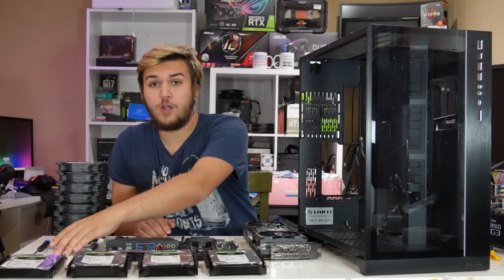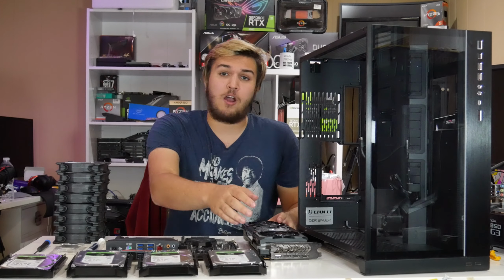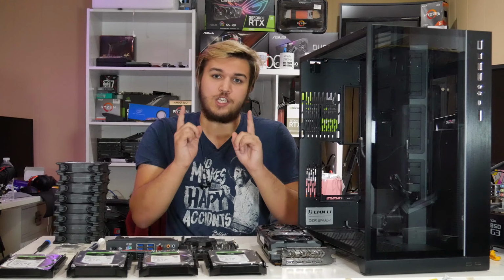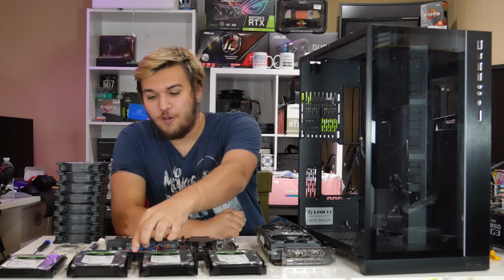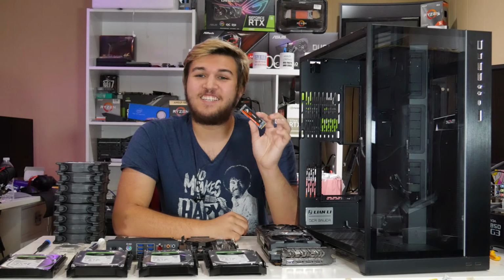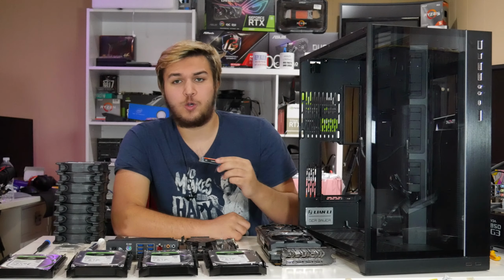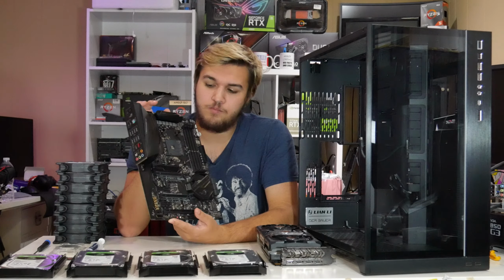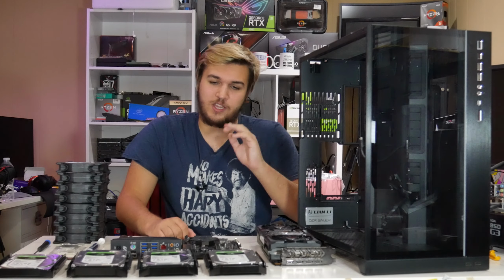RGB NIGHTMARE - Ryzen RGB 4k Gaming/Editing Workstation PC Build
CHECK OUT SOME OF SEAGATE'S AMAZING STORAGE PRODUCTS
Seagate Fircuda 510
Seagate Barracuda Hard Drives
Seagate Firecuda SSHD
Seagate BarraCuda Q1 SSD
Seagate IronWolf NAS Hard Drives and SSDs

PCCooler RGB Fans
Asus Crosshair VII Hero
Ryzen 7 5800X
Radeon RX 6800
Nvidia Geforce RTX 3060
Lian Li PC O11 Dynamic XL
EVGA G3 850 Watt PSU
EVGA CLC 360 AIO Liquid Cooler
TEAMGROUP T-Force Xcalibur RGB DDR4

Kingston KC600 SSD
FSP Twins PRO 500W Redundant PSU
Arctic MX-4 Thermal Paste
Asetek EVGA CLC AIO Liquid Cooler
Silicon Power A80 NVME SSD
Silverstone FX500 Flex ATX PSU
Straight Power 11 80+ Platinum PSU
Dark Rock Pro 4 CPU Cooler
BeQuiet Pure Base 500 DX
Silverstone NJ700 Fanless PSU